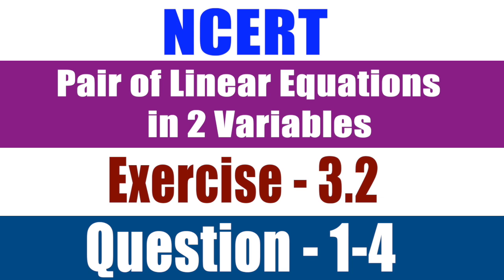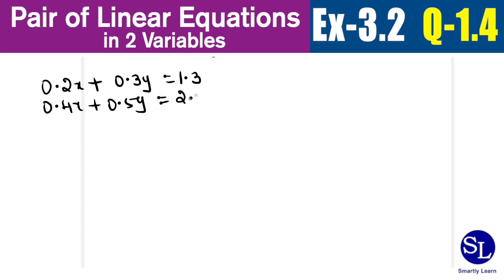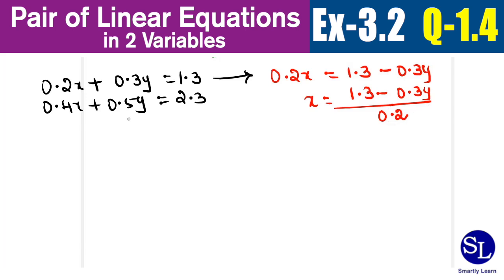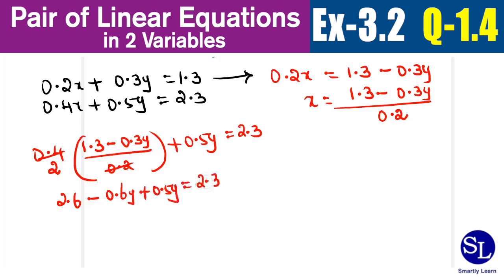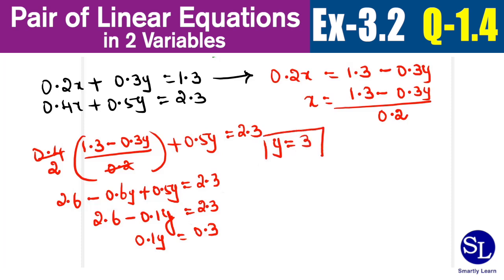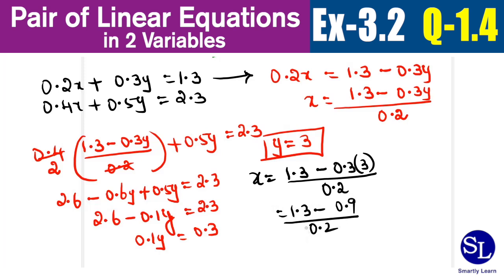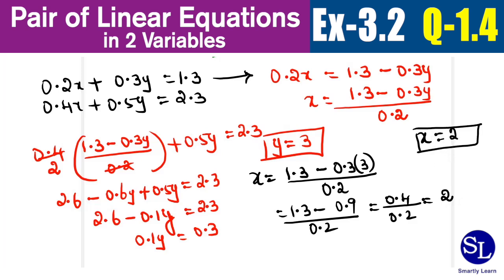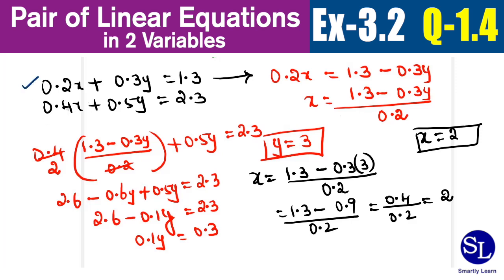Class 10 NCERT Ex 3.2 Q1.4 Solve the following pair of linear equations by the substitution method.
In this video, we solve Exercise 3.2 Question 1(iv) from Class 10 NCERT
Maths Chapter 3 (Pair of Linear Equations in Two Variables) using the
Substitution Method — this time with DECIMAL COEFFICIENTS!

We solve 0.2x + 0.3y = 1.3 and 0.4x + 0.5y = 2.3 step by step:
1️⃣ Rearrange the first equation: 0.2x = 1.3 − 0.3y → x = (1.3 − 0.3y)/0.2
2️⃣ Substitute into the second equation: 0.4(1.3 − 0.3y)/0.2 + 0.5y = 2.3
3️⃣ Use a time-saving trick: 0.4/0.2 = 2, so this simplifies to 2(1.3 − 0.3y) + 0.5y = 2.3
4️⃣ Simplify: 2.6 − 0.6y + 0.5y = 2.3 → 2.6 − 0.1y = 2.3
5️⃣ Solve: y = 0.3/0.1 = 3, then x = 2
6️⃣ Cross-verify by plugging into both equations ✓

💡 PRO TIP: Always check which equation to rearrange first — choosing the
right one (like we did here) can HALVE your calculation steps and reduce
silly mistakes in exams!

⏱ Timestamps:
0:00 — Introduction
0:06 — Problem Statement
0:41 — Rearranging the First Equation
1:10 — Time-Saving Tip: Why Substitute Here
1:57 — Substitution & Simplification
2:48 — Solving for y = 3
3:00 — Solving for x = 2
3:22 — Cross-Verification
3:54 — Outro & Subscribe